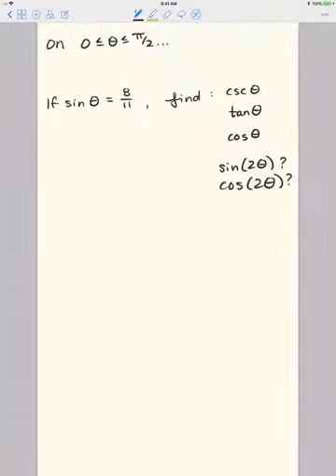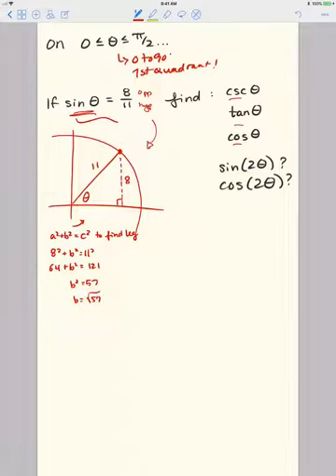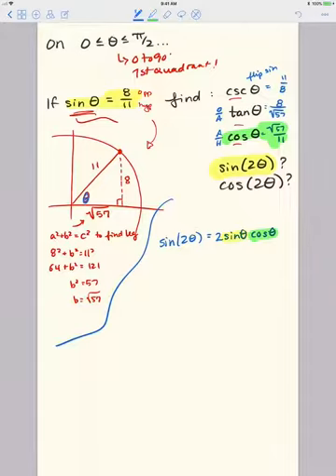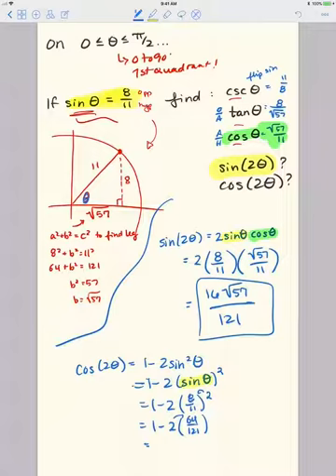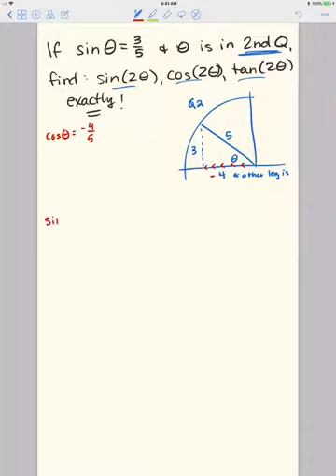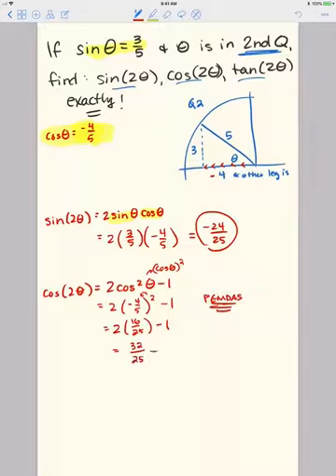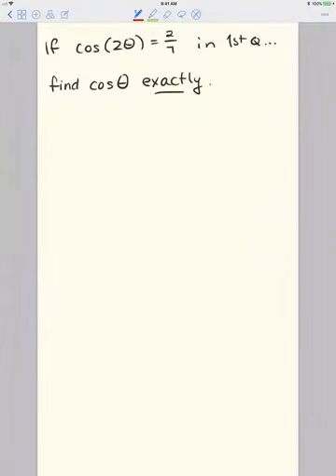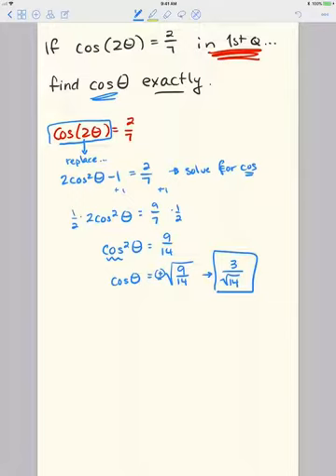Solving for trig ratios given another (single and double angles)